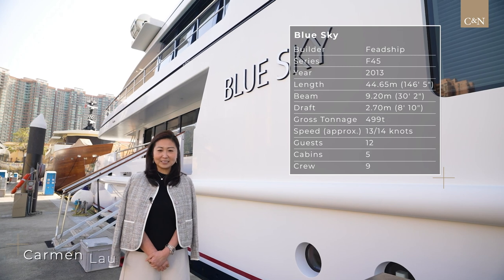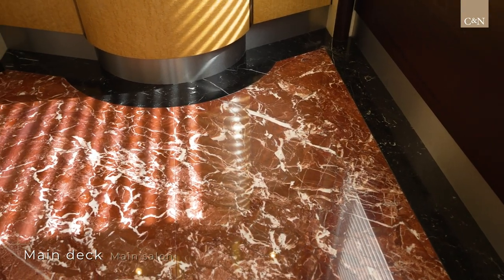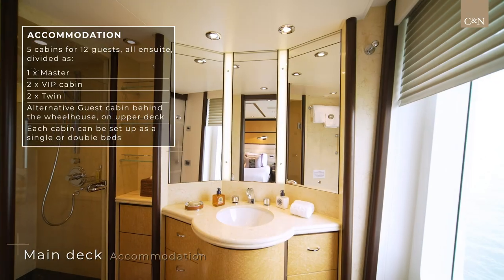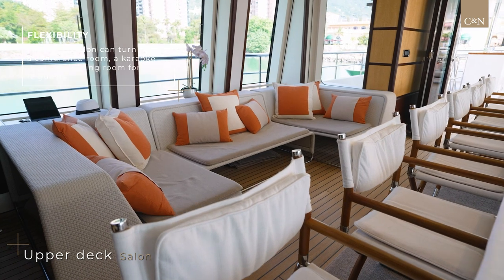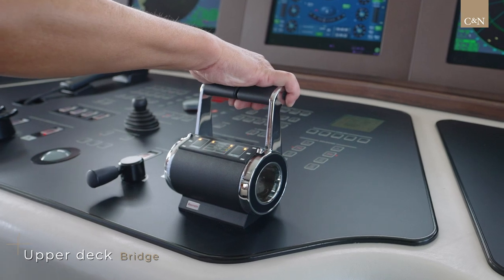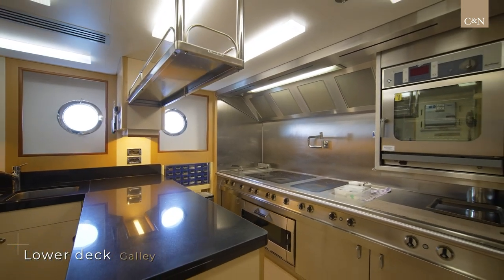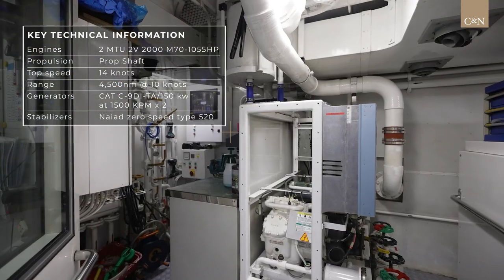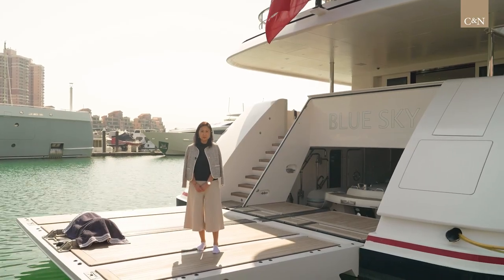BLUE SKY | 44.65m (146′ 5″) | Feadship | Luxury Motor Yacht For Sale walkthrough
Join C&N senior sales advisor Carmen Lau in Hong Kong for the most comprehensive tour of Blue Sky. Part of the F45 Vantage series delivered by Dutch shipyard Feadship, Royal Van Lent in 2013, Blue Sky is a fantastic motor yacht for sale  with a steel hull and an aluminum superstructure.

Unlike other F45 yachts, BLUE SKY is unique on its own, configured with tailored features, including the addition of a helipad (she is the only F45 equipped with a helicopter platform), which opens up a door to access even the most remote parts of the world and an upper deck that can convert to one ample entertainment space. Thanks to its twin MTU engines, she can reach a top speed of 14.5 knots, with a cruising speed of 13 knots.

At 499 GT, she features a sleek exterior designed by De Voogt Naval Architects and Sinot Yacht Architecture & Design, with a timelessly elegant interior penned by Bannenberg & Rowell Design, BLUE SKY boasts a sophisticated profile, while powerful and exhilarating with her exceptional cruising capabilities.

BLUE SKY is the true definition of comfort and quality. Her main deck includes a spacious owner’s suite with vast skylights bringing in bright natural light. The four guest cabins are also located on the same deck, comfortably accommodating up to 12 guests, with 9 crew members at your service.

In addition, catering to the needs of owners and enhancing the lure and pleasure of the sea, BLUE SKY also features a karaoke room at the sky lounge, equipped with an 85-inch television, as well as a Mahjong room on the aft of the wheelhouse, which can be repurposed as an extra stateroom when not in use for games.

The yacht is well maintained and in excellent condition, currently lying in Hong Kong, ready for inspection with C&N